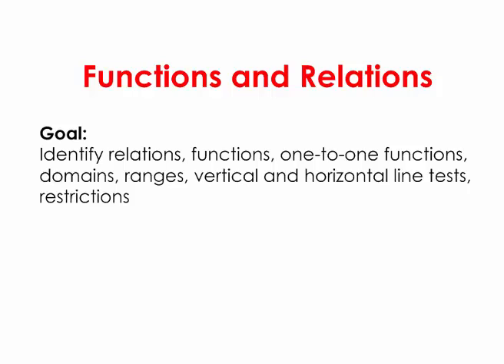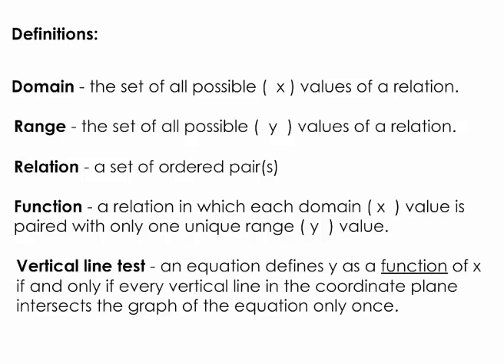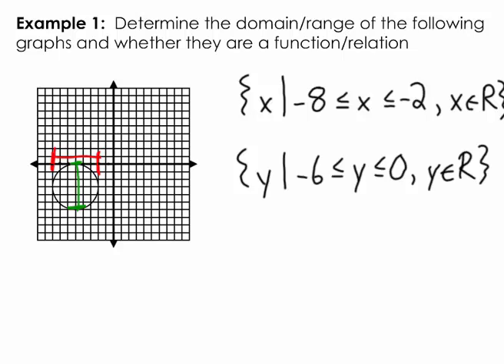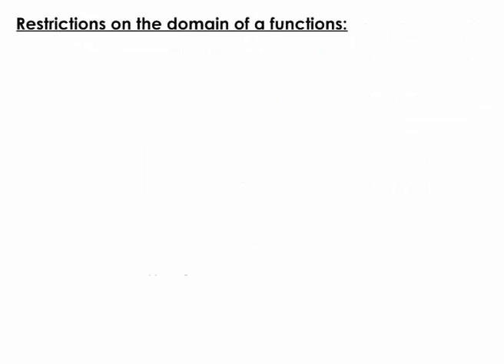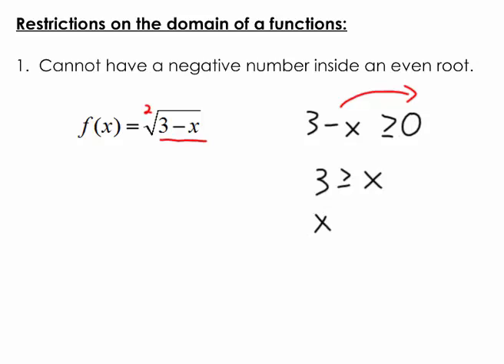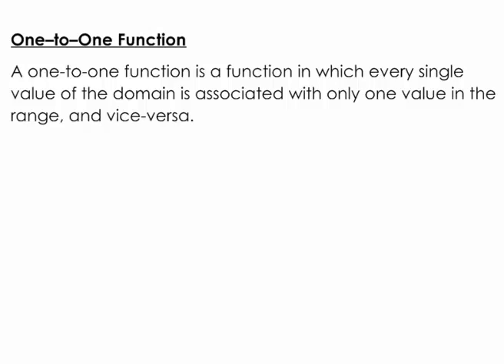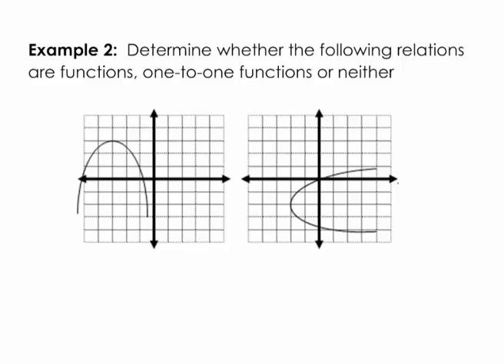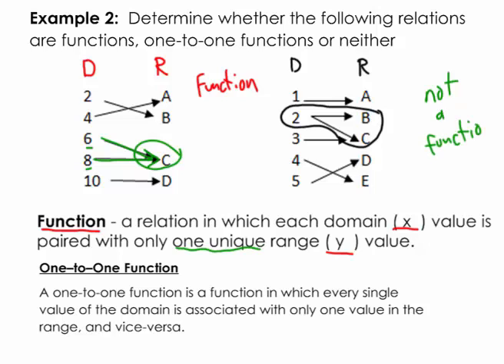1.1 Functions and Relations